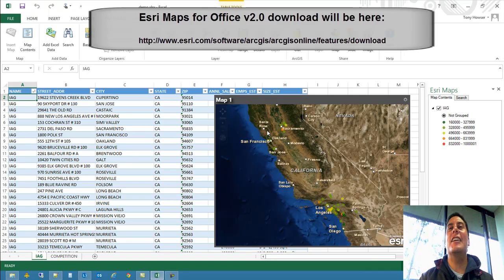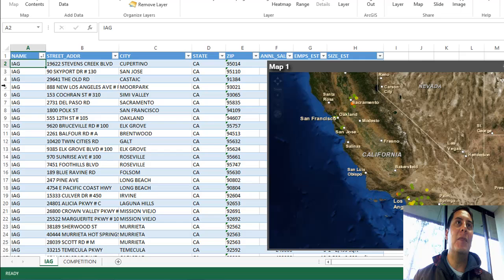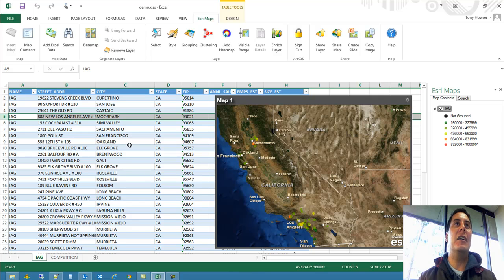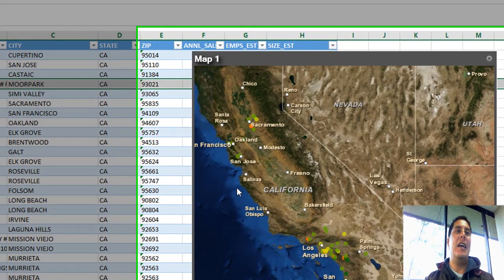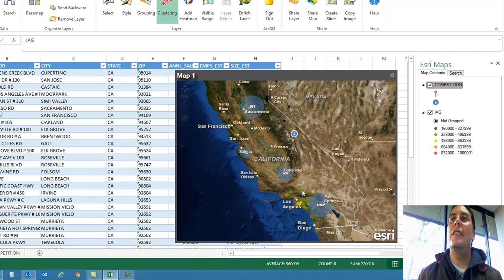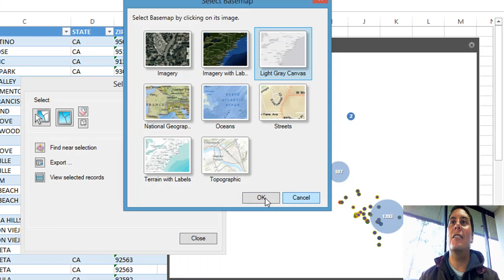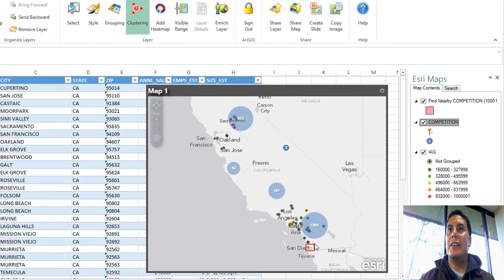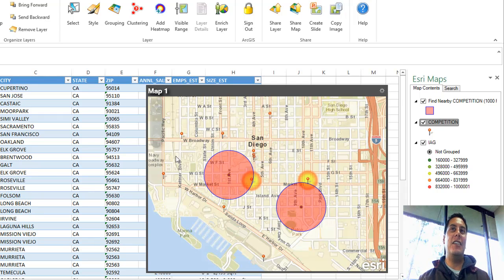Esri Maps for Office v2.0 Release Highlights - Part 2 - Spatial Analysis Capabilities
Just Released (3/24/2013)!

Esri Maps for Office geo-enables Microsoft Office for businesses and organizations with powerful and easy-to-use visualization, spatial analysis, and geographic data enrichment options powered by the content and services of Esri's sharing and collaboration platform, ArcGIS Online.

In Part 2 of 4, I describe some of the new spatial analysis capabilities for Office users of every skill level.   These options open the door to new workflows and new ways to leverage your organization's data.  These powerful new options are enabled with Esri's platform and our 40+ years of geographic know how :-)